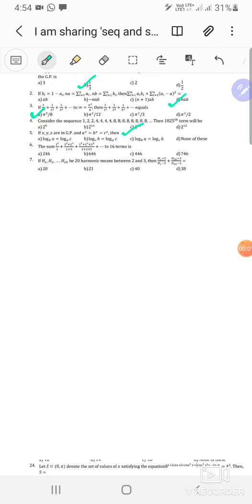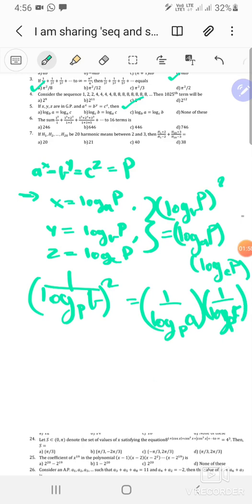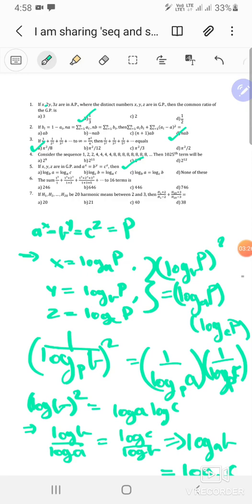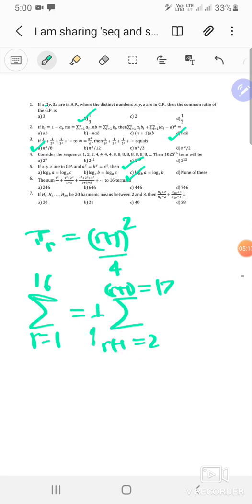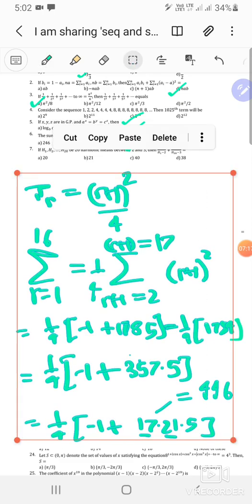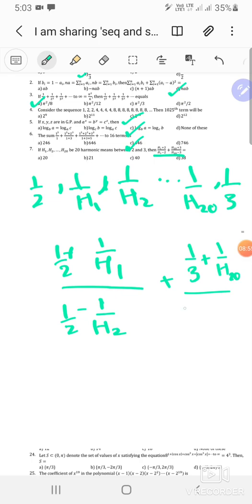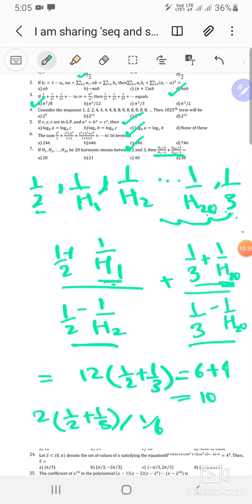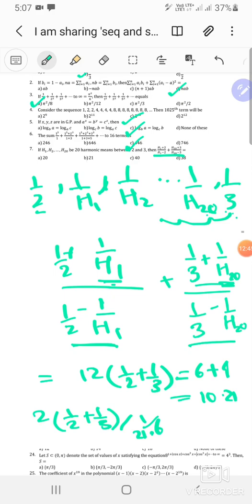My math homework vedio 22(2)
I made a mistake in the question with harmonic means . the sign between the 2 terms should be (-) as 1/2-1/H₁= -(1/3-1/H₂₀)